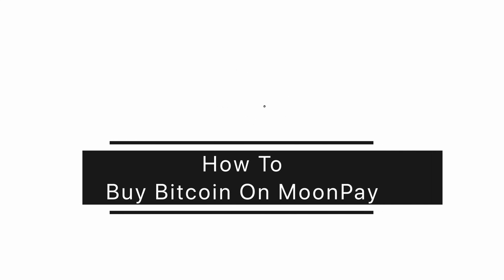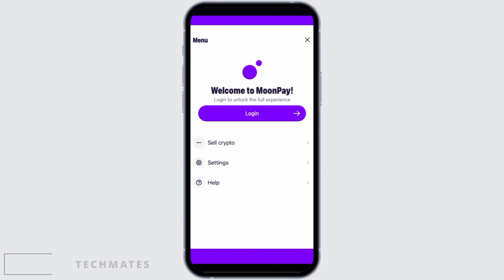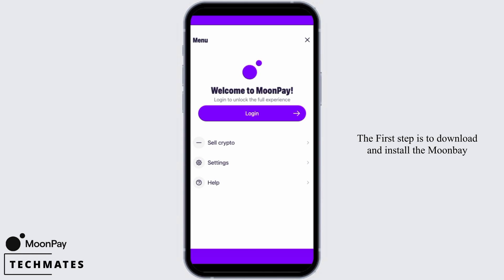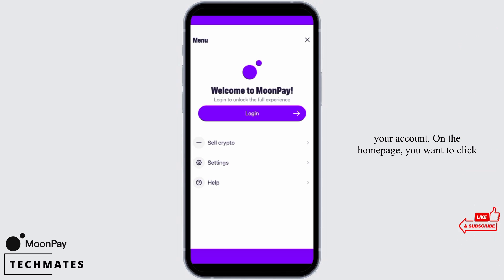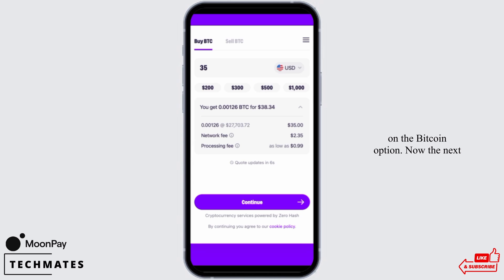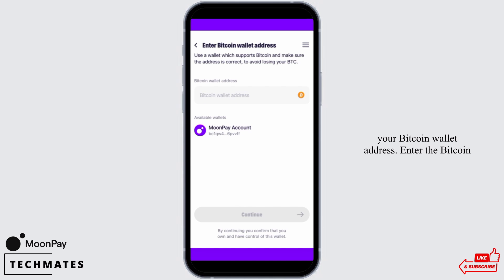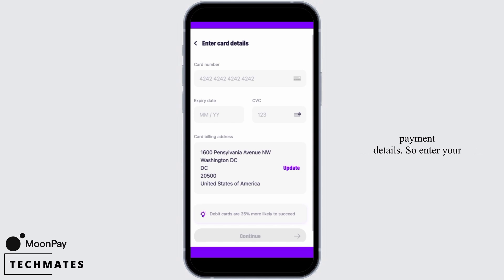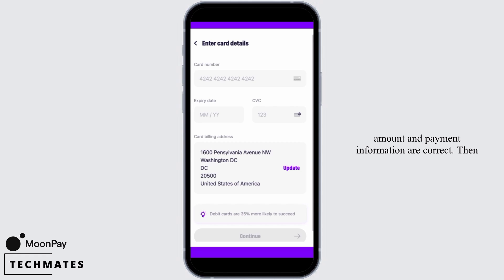How To Buy Bitcoin On MoonPay 2023 | Purchase BTC In MoonPay Account -MoonPay App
Looking to buy Bitcoin using MoonPay in 2023? You're in the right place! In this tutorial, we'll walk you through the process of purchasing BTC in your MoonPay account via the MoonPay app.

Introduction:
Discover how you can easily buy Bitcoin on MoonPay, a secure and convenient platform for cryptocurrency transactions.

Step-by-Step Tutorial:
🕒 Timestamps:

[00:00] Introduction and Overview:
 Learn why MoonPay is a great option for buying Bitcoin and the benefits of using the MoonPay app.

[00:10] How to Buy Bitcoin on MoonPay:
Follow the step-by-step instructions to purchase BTC in your MoonPay account via the MoonPay app in 2023.

Our tutorial simplifies the process, ensuring you can start investing in Bitcoin hassle-free.